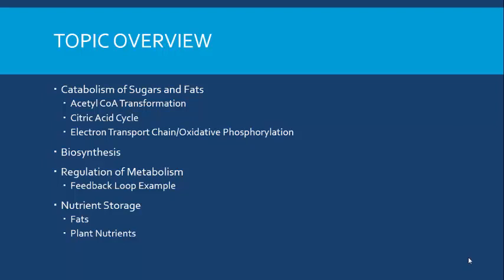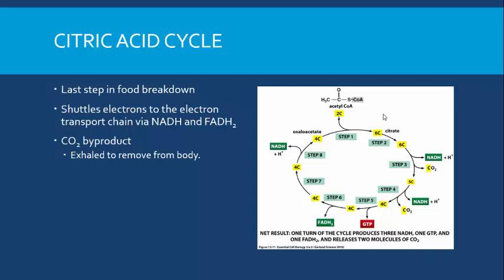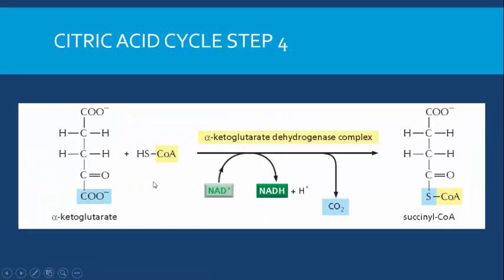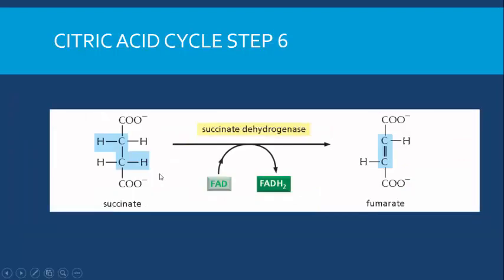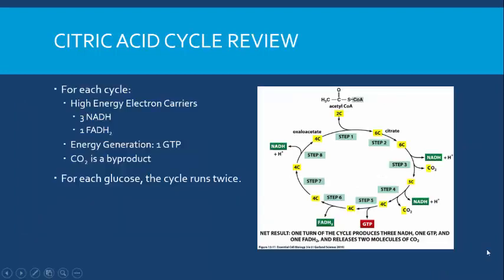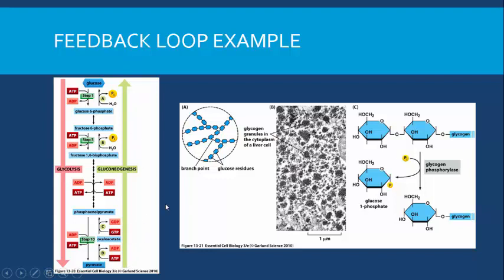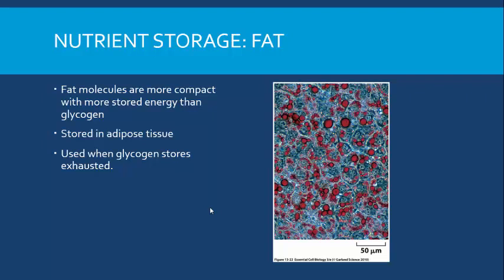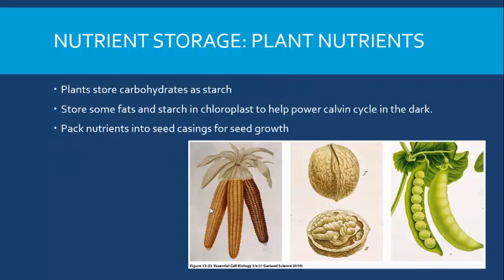TR CWI Cell Biol C13 Part 2 Fall 2017